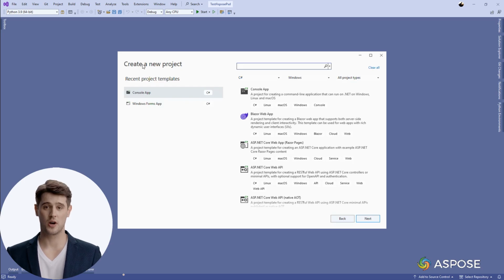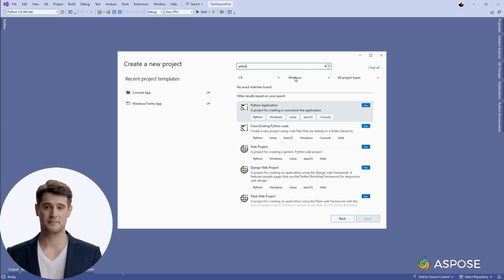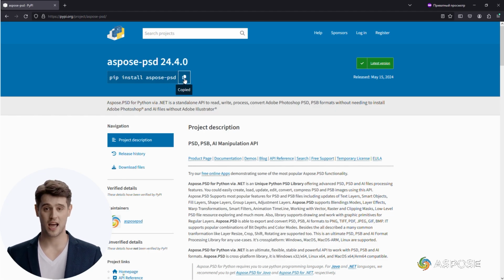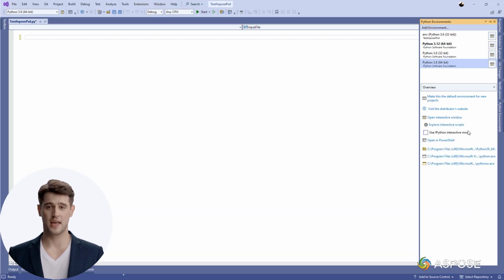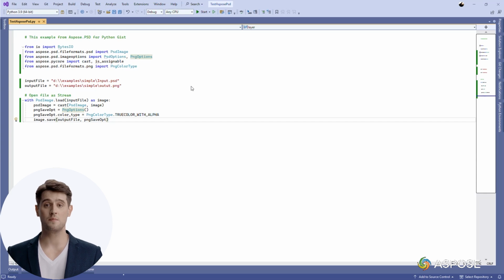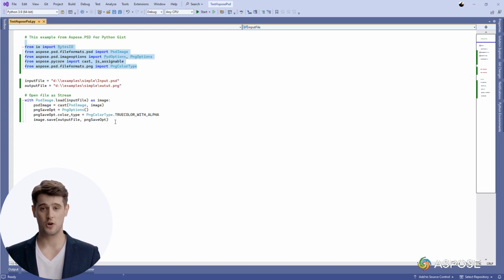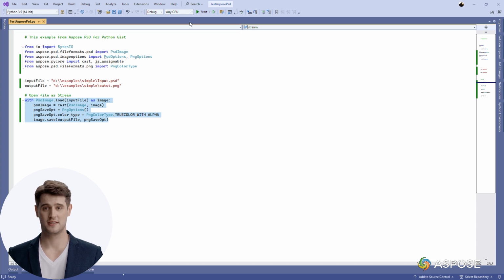Aspose.PSD for Python Release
Aspose.PSD Team released Aspose.PSD for Python version. Please check it if it's suitable for your tasks.